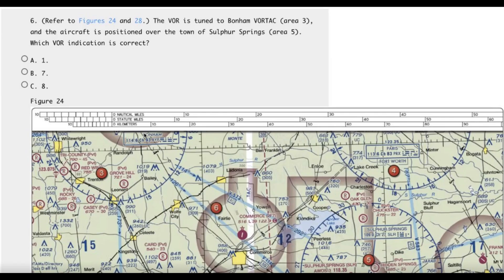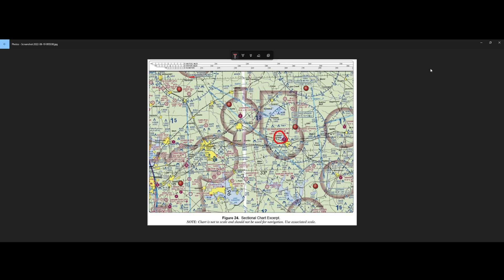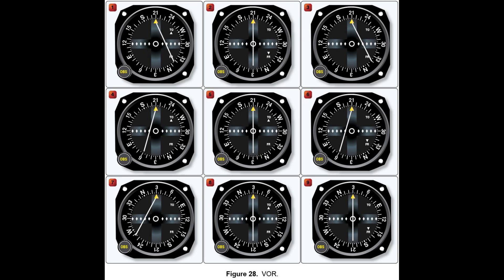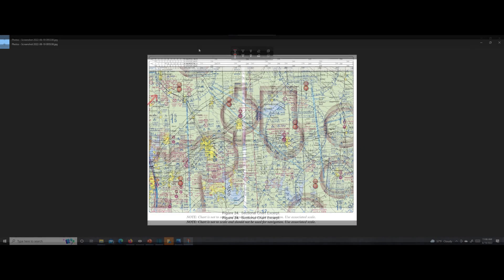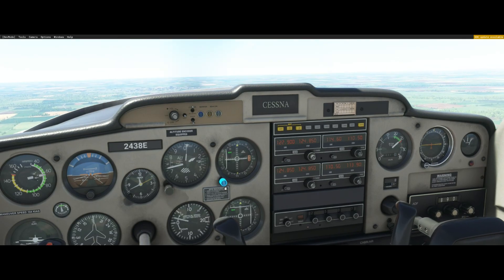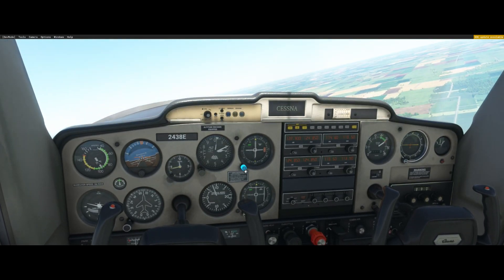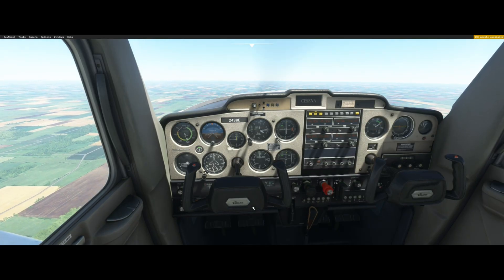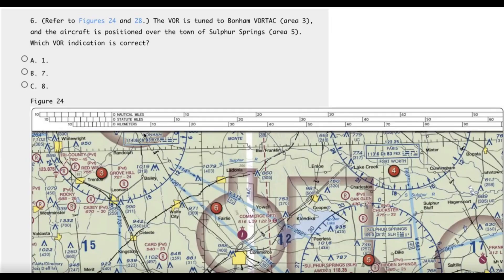VOR is tuned to Bonham VORTAC | Annoying VOR Question | ground instructor discussion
In this video we cover a somewhat confusing VOR question on the FAA knowledge exam. The VOR is tuned to the Bonham VORTAC and you are tasked with selecting the correct VOR indicator.

Pilot Supplies:
Flight Computer

I am an Instrument and Advanced Ground Instructor, private pilot, and US Army Veteran. I have a Bachelor of Science in Mechanical Engineering from the University of Washington, and I love talking about airplanes, science, and leadership.